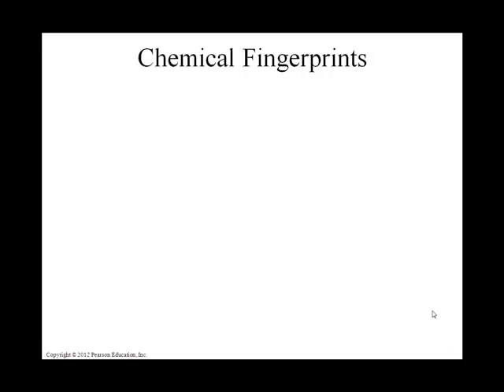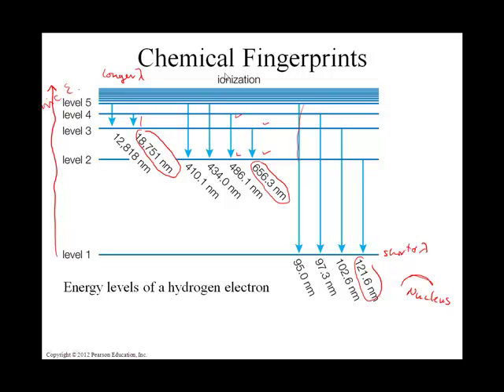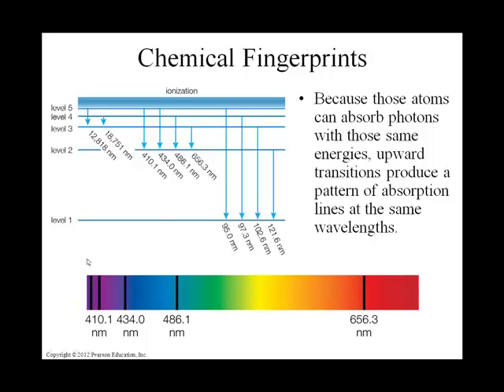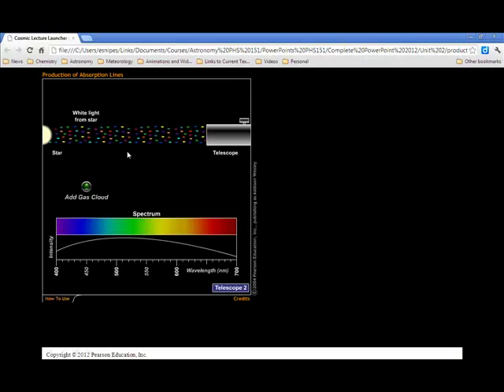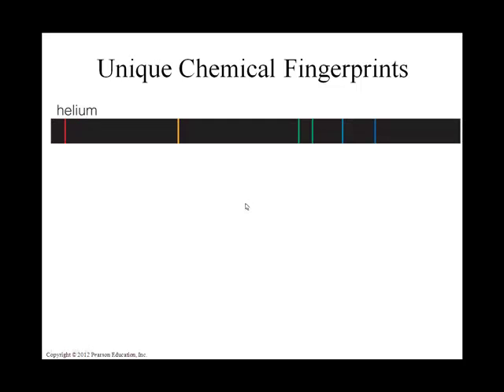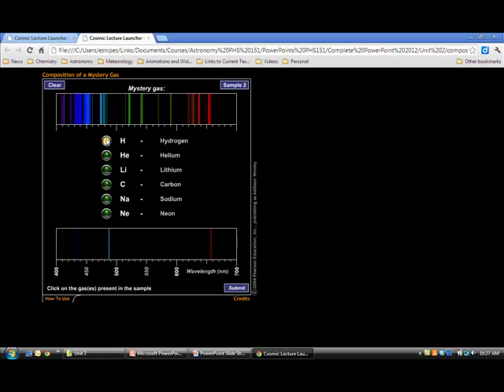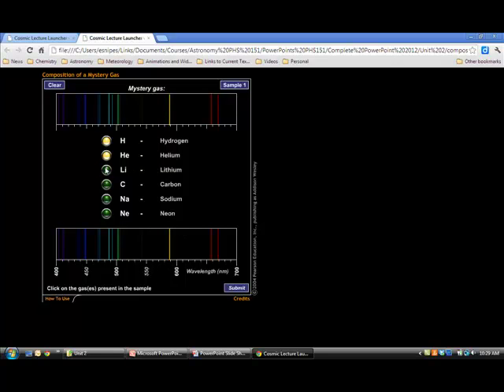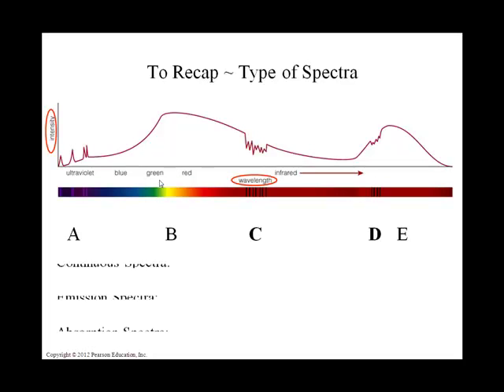Ch05E Spectra as Fingerprints